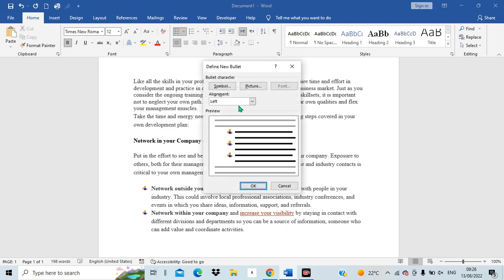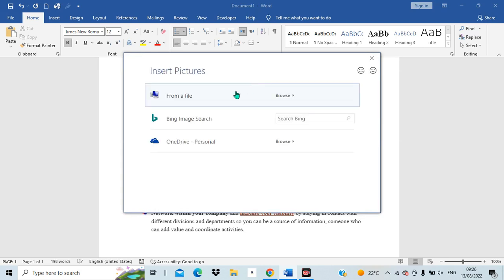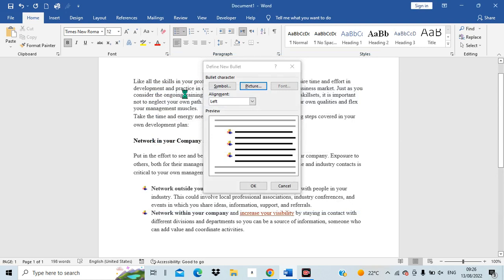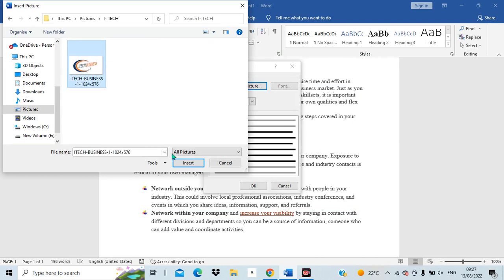How to Insert Bullets in Microsoft Word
In this video, I will show you how to insert bullets in Microsoft Word. Bullets are a great way to organize your thoughts and make your documents easier to read.

To insert bullets, follow these steps:

Open the Microsoft Word document that you want to insert bullets in.
Select the text that you want to turn into a bulleted list.
Click on the "Home" tab.
In the "Paragraph" group, click on the "Bullets" button.
A drop-down menu will appear with a variety of bullet styles. Select the bullet style that you want to use.
The text that you selected will be converted into a bulleted list.
You can also change the bullet style or color of a bulleted list. To do this, follow these steps:

Select the bulleted list that you want to change.
A drop-down menu will appear with a variety of bullet styles and colors. Select the bullet style or color that you want to use.
The bullet style or color of the bulleted list will be changed.
To remove bullets from a bulleted list, follow these steps:

Select the bulleted list that you want to remove the bullets from.
The bullets will be removed from the bulleted list.

Here are some additional tips for using bullets in Microsoft Word:

You can use bullets to organize a list of items.
You can change the bullet style or color to customize your bulleted list.
You can remove bullets from a bulleted list if you no longer need them.
Bullets can be a great way to make your documents easier to read and understand.